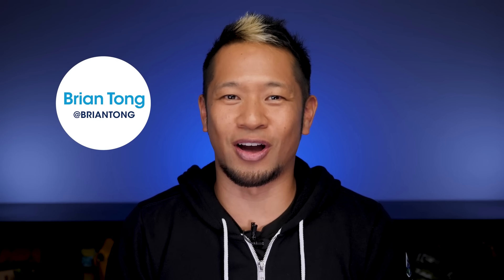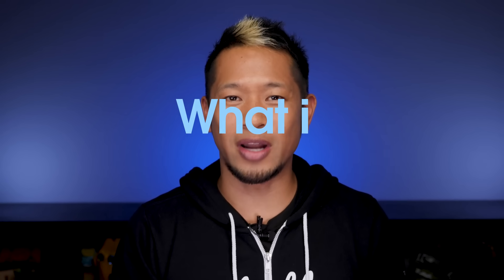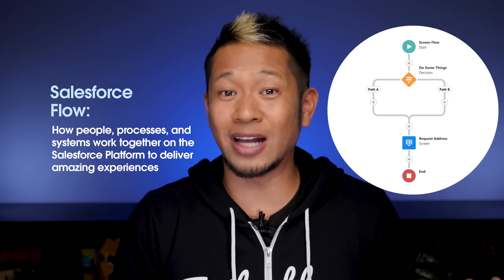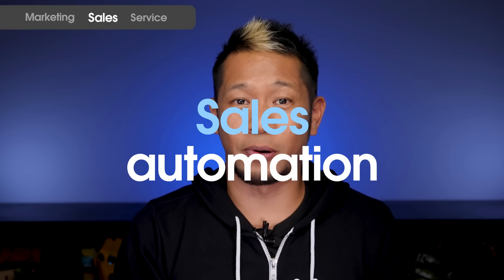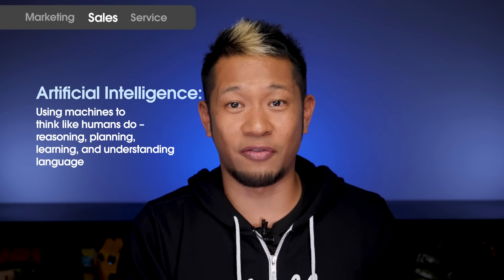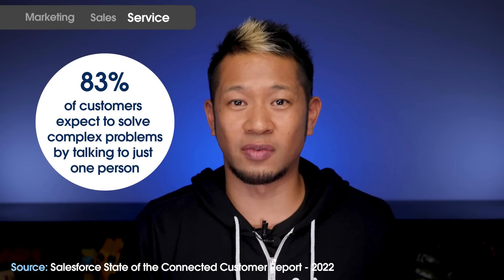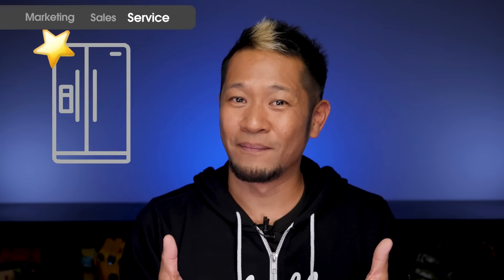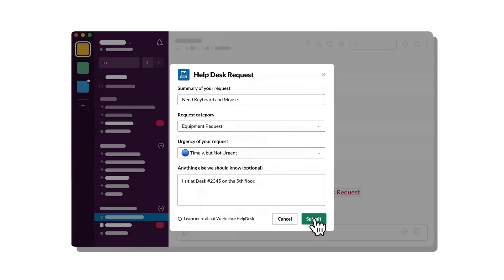How to Automate Marketing, Sales, And Service With Salesforce | Salesforce Explained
Do you need business automation? If so, Salesforce has you covered with tips on automating sales, marketing, and service using the best CRM.

Salesforce Explained is a weekly series that answers Salesforce's most searched for questions.

00:00 - Intro
00:41 - What is automation?
01:25 - Automation efficiency examples
01:46 - Salesforce Automation Tools - Salesforce Flow
02:23 - Marketing Automation
03:23 - Sales Automation
04:48 - Customer Service Automation
06:12 - Salesforce Automation Tools - Slack